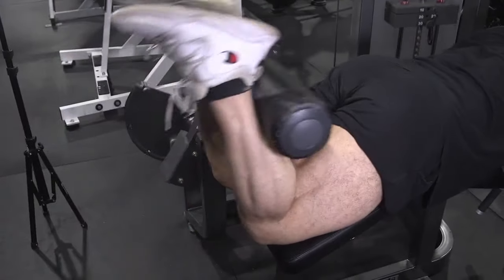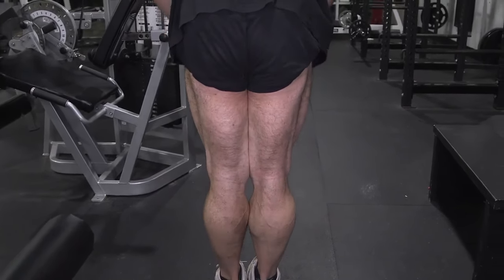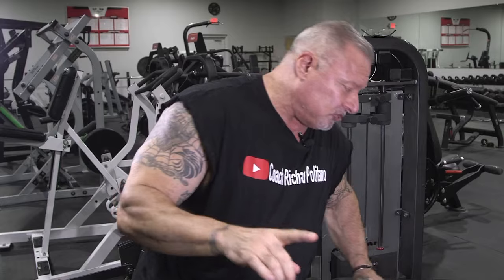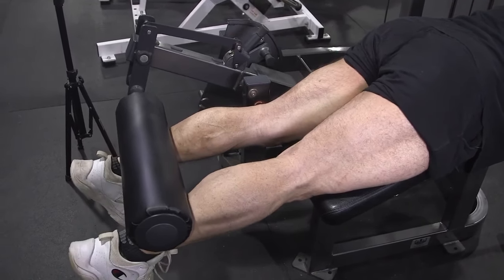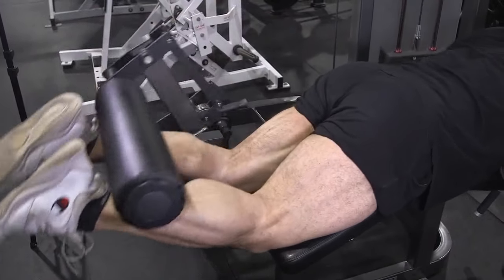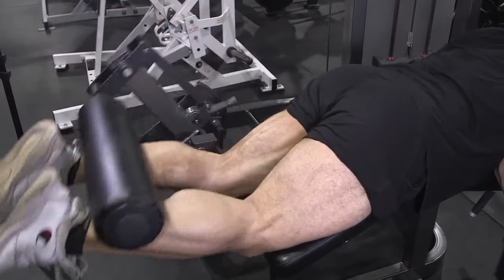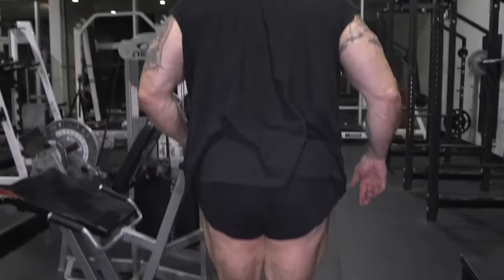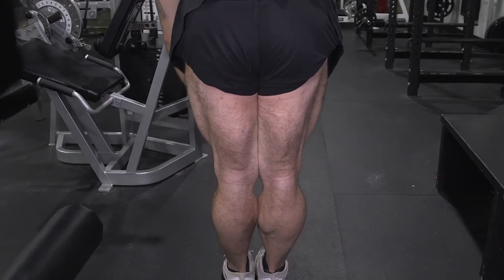HAMSTRING Workouts That Actually Work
Hamstring Workout: Laying Leg Curls & Stiff-Legged Deadlifts for Maximum Muscle Engagement

In this video, I'll walk you through the basic exercises I use to develop my hamstrings. I start with laying leg curls, sometimes switching to seated leg curls, but I always include stiff-legged deadlifts with a 10lb plate between sets to stretch the hamstrings.

Stretching your hamstrings is crucial for achieving that spectacular hamstring separation. I focus on form and muscle engagement, not just lifting heavy weights. Please watch closely as I show the proper techniques, especially how I maintain tension throughout the movement.

Exercises covered:

Laying Leg Curls: I perform these with my waist elevated, reducing lower back stress and increasing muscle engagement.
Stiff-Legged Deadlifts: Using a 10lb plate, I focus on stretching the hamstrings to enhance muscle separation.
Whether you're aiming for growth, muscle separation, or simply trying to perfect your form, this routine is designed to help you achieve your goals. Remember, it's all about time under tension and the mind-muscle connection.

💪 Ready to take your training to the next level? Check out my Transformation X 16-week comprehensive training program where I guide you through everything I've learned in my 43 years in the industry. The link is in the description below.

𝐓𝐑𝐀𝐈𝐍𝐈𝐍𝐆 𝐂𝐎𝐔𝐑𝐒𝐄𝐒